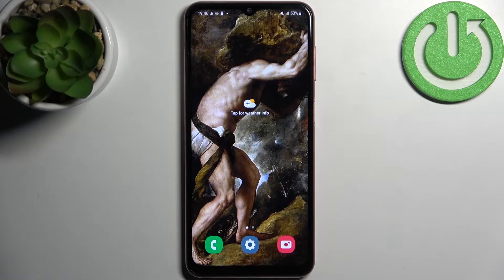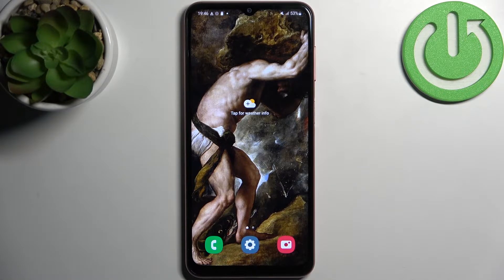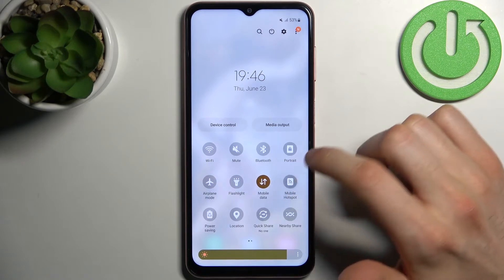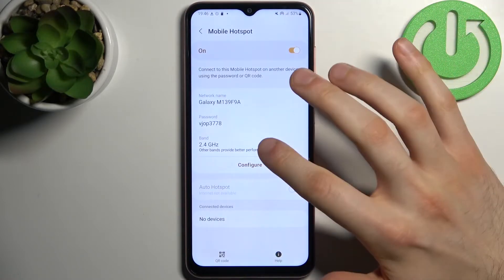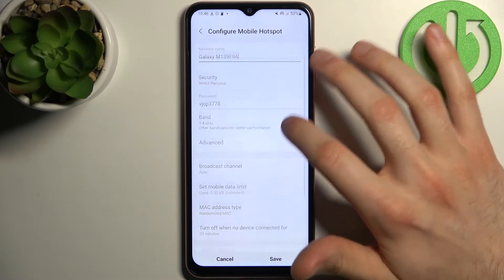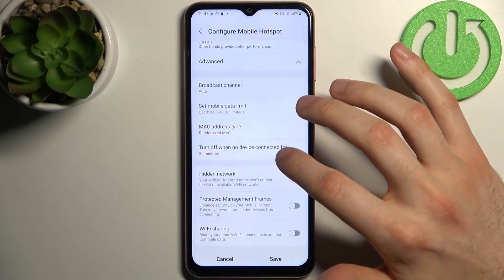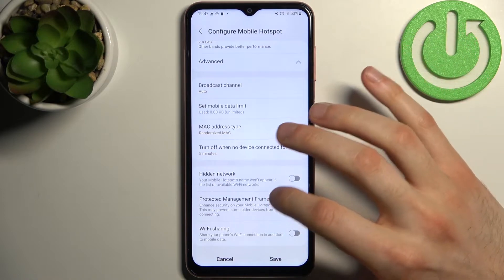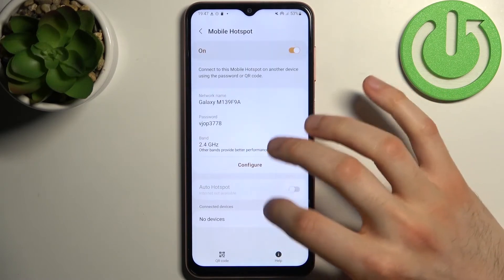How to Activate Portable Hotspot on SAMSUNG Galaxy A04s - Set Up Portable Hotspot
Find out more info SAMSUNG Galaxy A04s:
If you want to know how to activate a portable hotspot on SAMSUNG Galaxy A04s, watch this tutorial. Now we will show you how to activate the portable hotspot as soon as possible and then how to enter the settings. Our expert will show you how to change your network name, how to change password and more. Visit our YouTube channel if you want to get more info about your SAMSUNG Galaxy A04s.

How to activate portable hotspot on SAMSUNG Galaxy A04s? How to turn on portable hotspot on SAMSUNG Galaxy A04s? How to use personal hotspot on SAMSUNG Galaxy A04s? How to share internet on SAMSUNG Galaxy A04s?